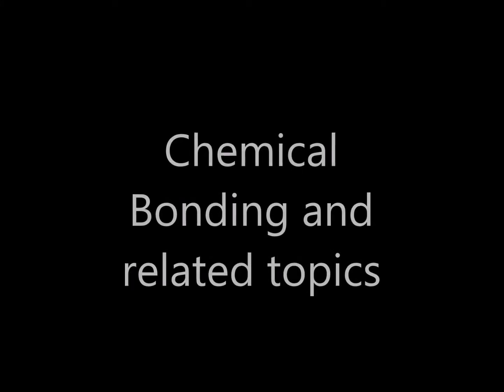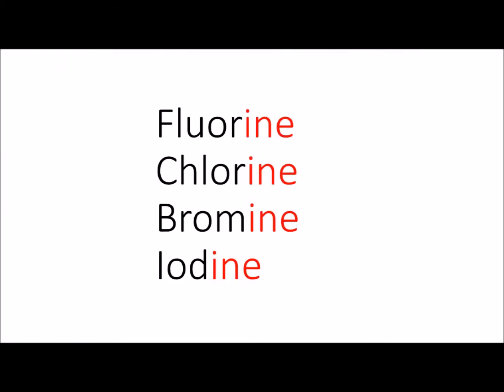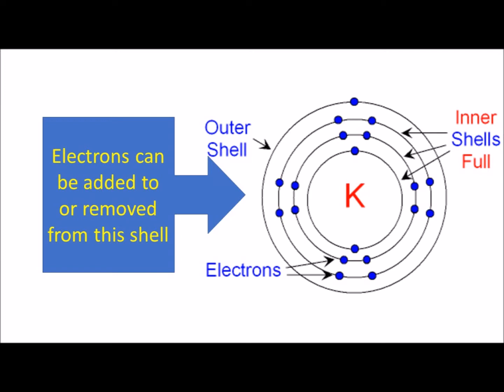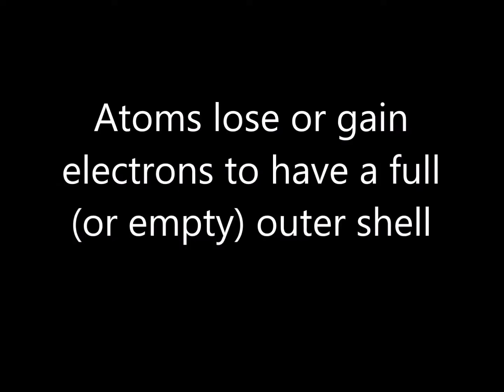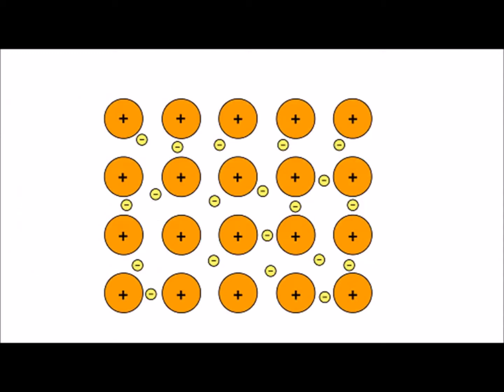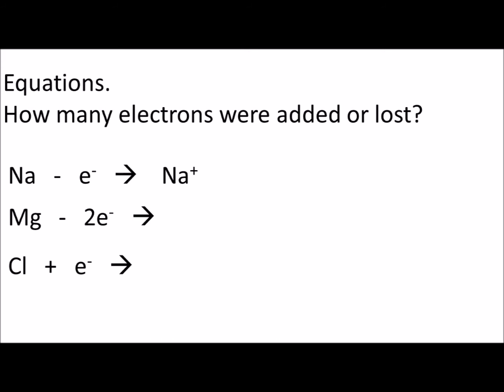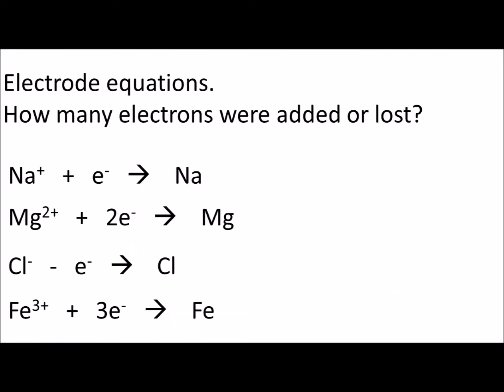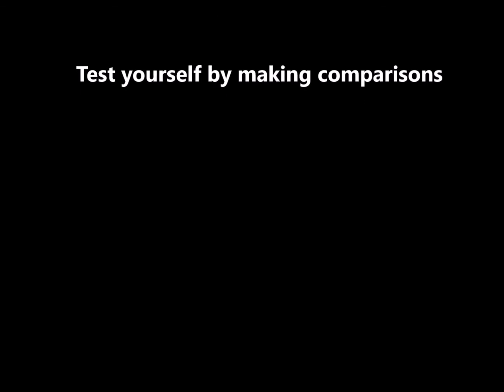Bonding finished video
For GCSE Chemistry or GCSE Science revision. An overview of the three types of bonding, how this links to the periodic table and how ionic bonding and electrolysis are linked by ionic equations.